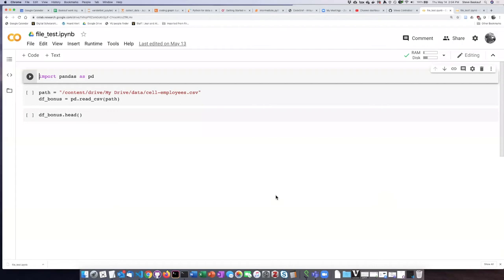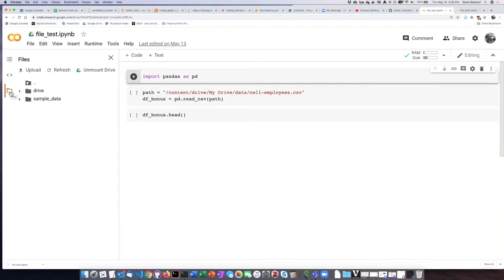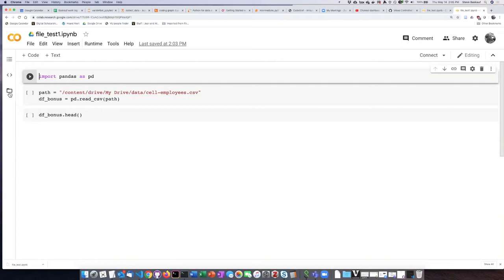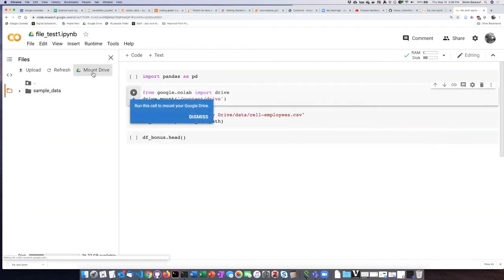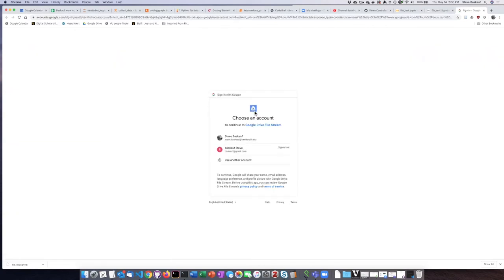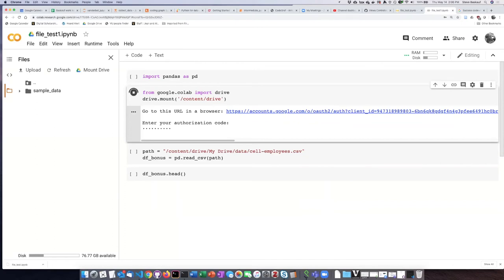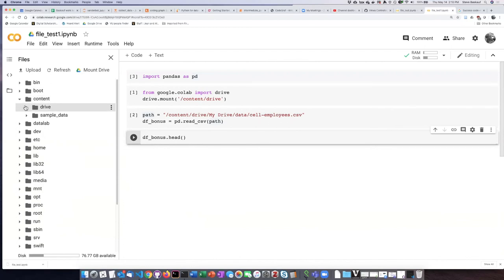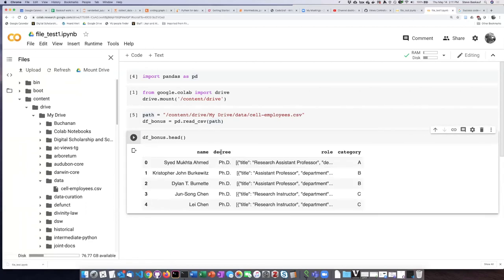Mounting a Google Drive in Colab after the first time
Arrays and data frames - Mounting a Google Drive in Colab after the first time